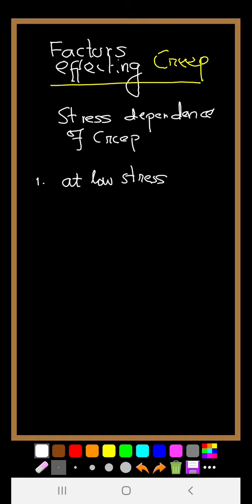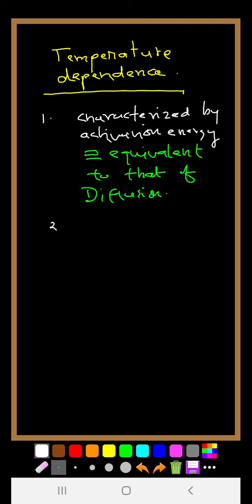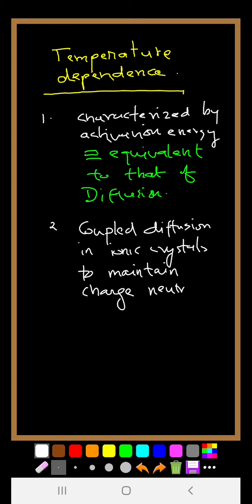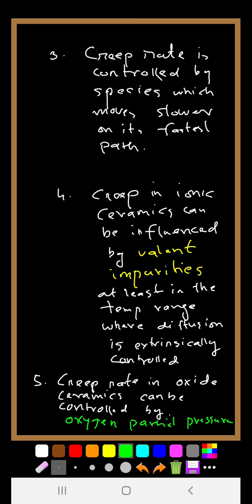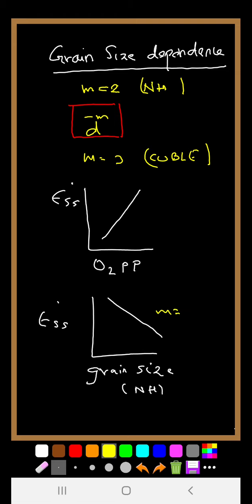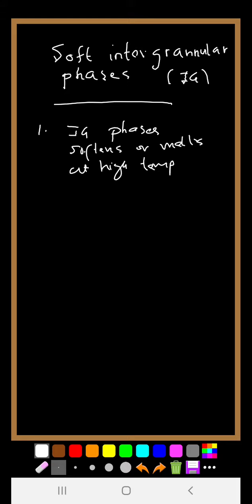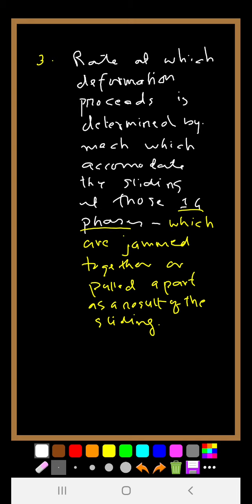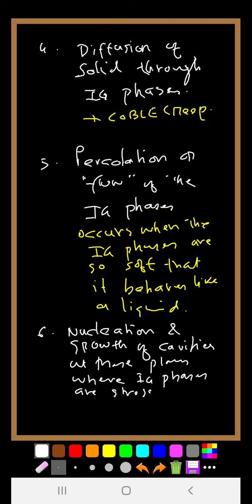289 Factors - Creep